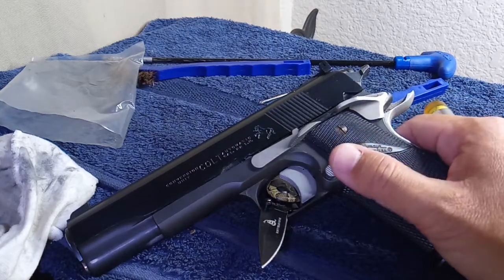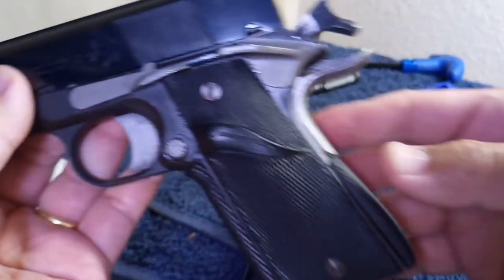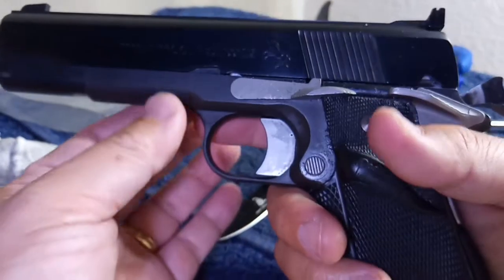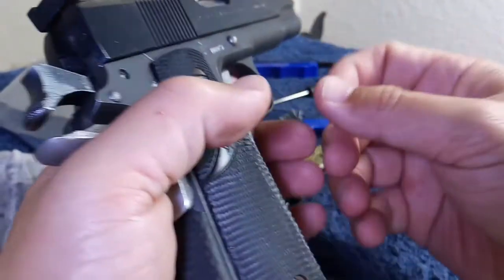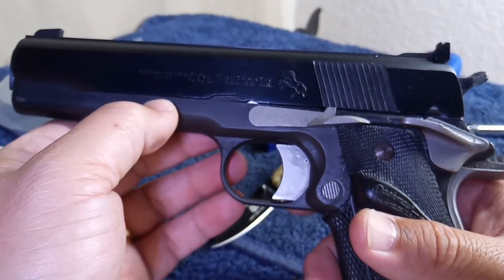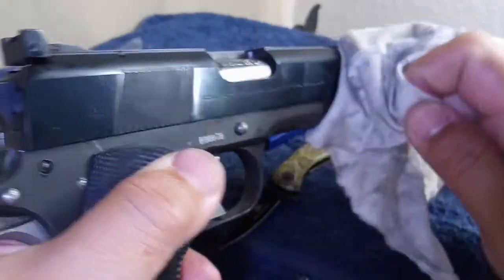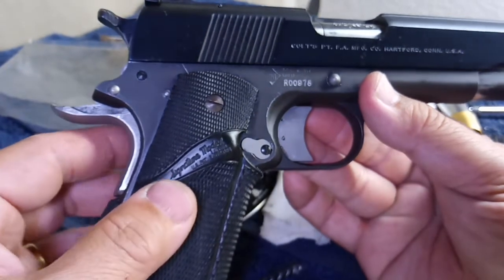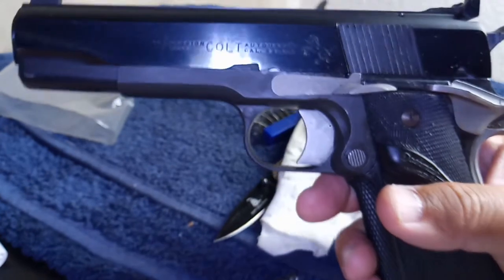Colt 1911 22lr conversion unit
Shoot like a champ and save more!